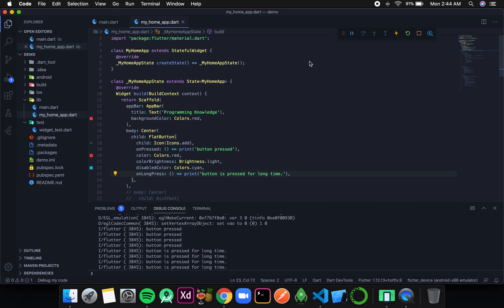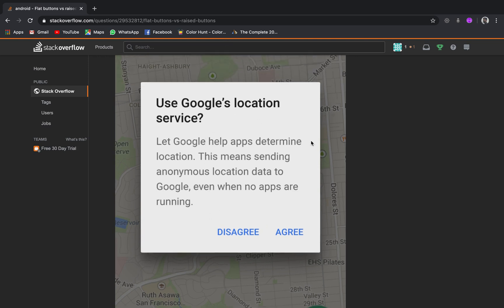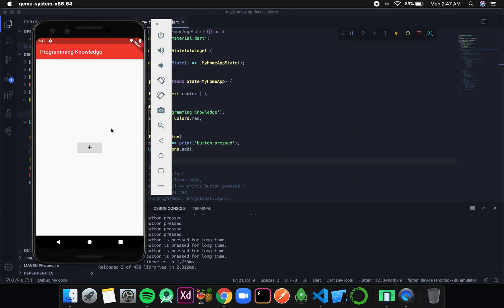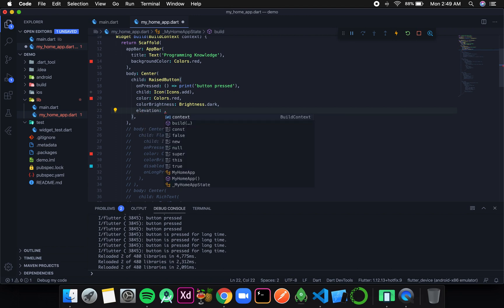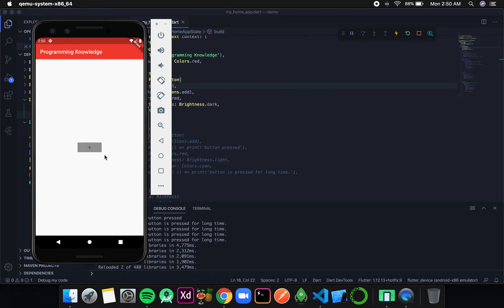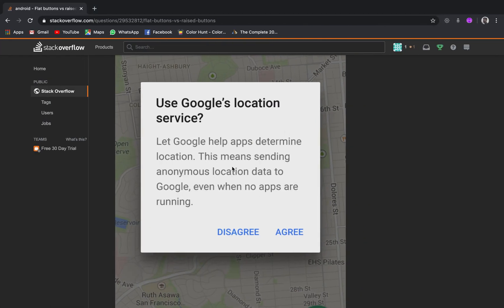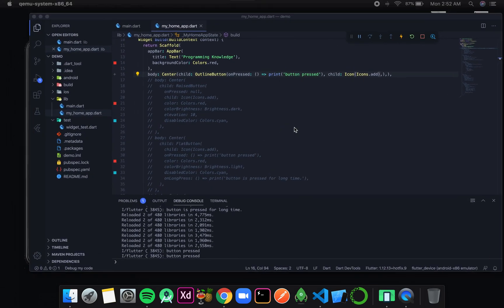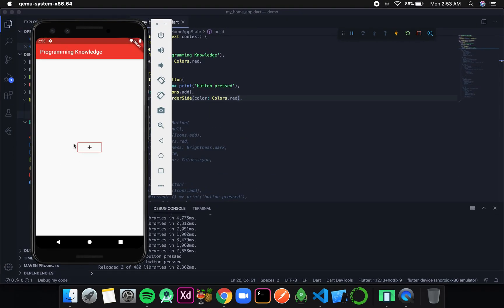Flutter Tutorial for Beginners 15 - Flutter Example - Buttons | OutlineButton / RaisedButton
In this video we will discuss about RaisedButton which is very similar to FlatButton but a little bit elevated and discuss the about some new parameters of RaisedButton and we will also discuss about OutlineButton which is the type of button where we only have a border and no background.